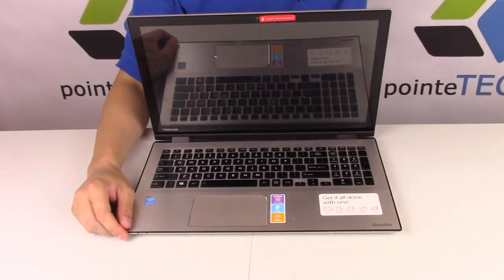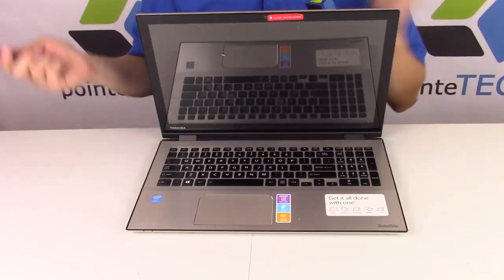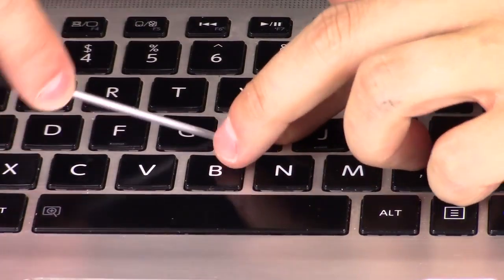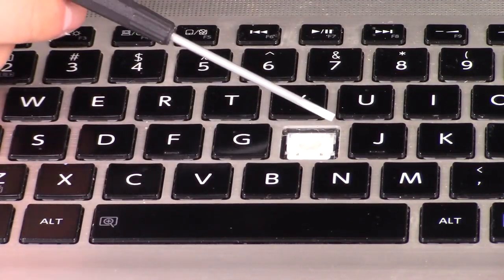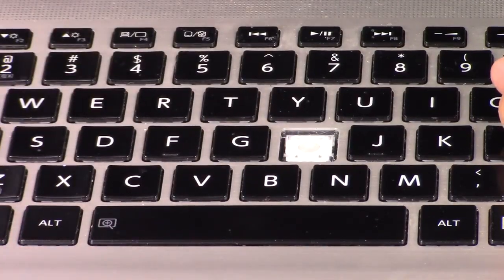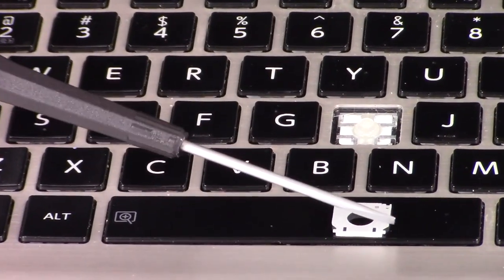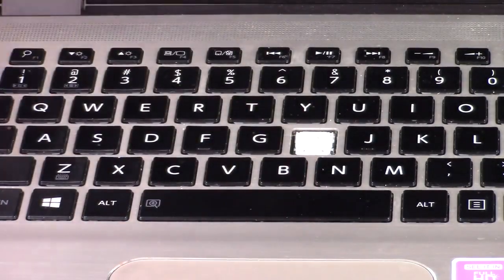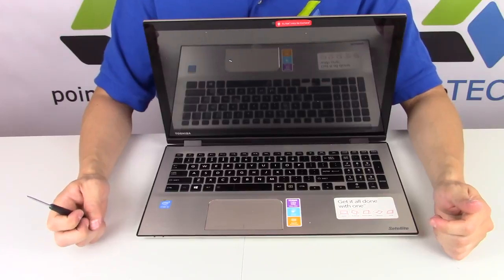How To Fix Replace Keyboard Key - Toshiba Satellite P55W - Letter Arrow Function Small Size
Use this video to help remove or install a key for your Satellite P55W series computer.  Sometimes its best to replace individual keys for computers with French Inset Keyboards because those keyboards cannot be easily and properly replaced in most cases.

A: I usually get my keys on Ebay If you cannot find a loose key for sale, you may have to purchase a keyboard and take a key from there.